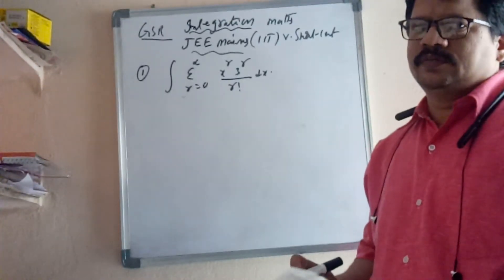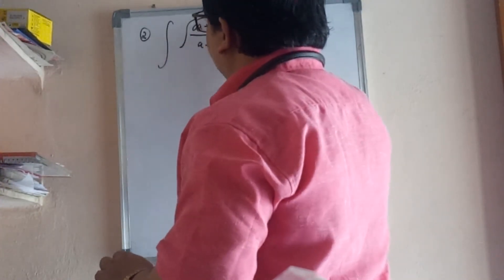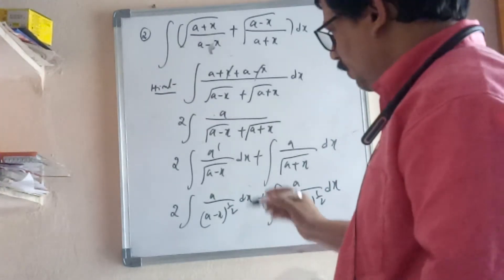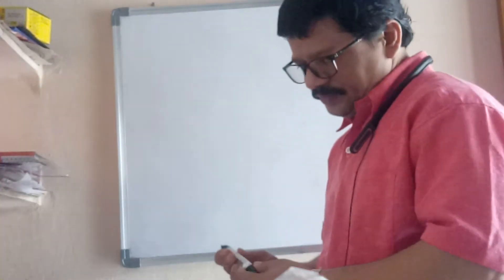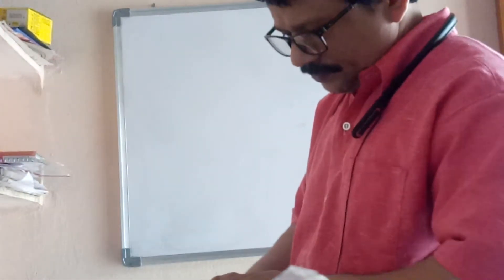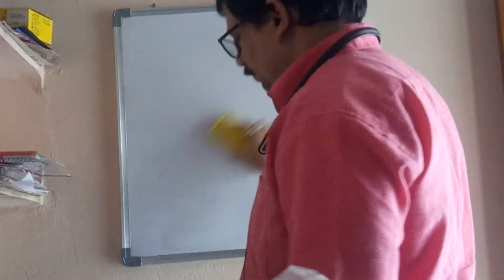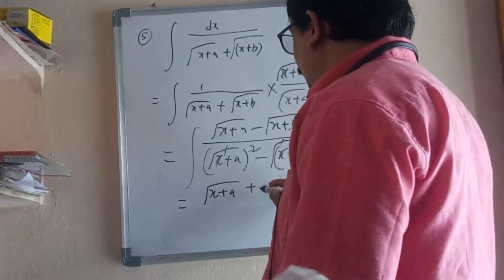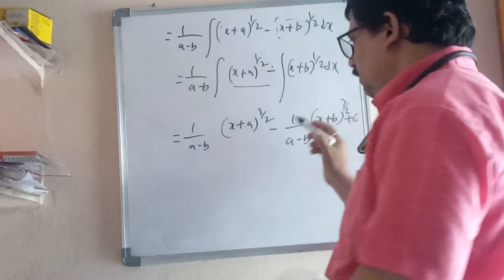Integration very short cut 64 ,Rupa academy ,by shankar royal ,hyderabad .